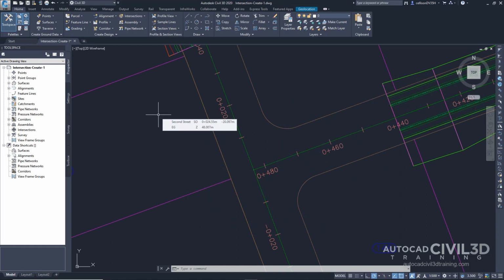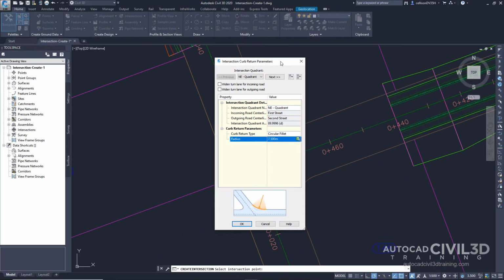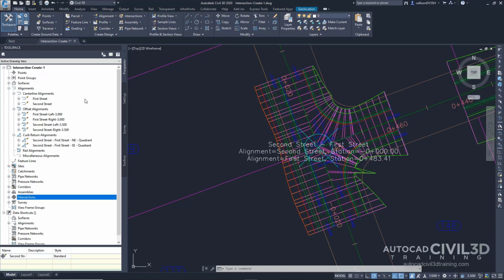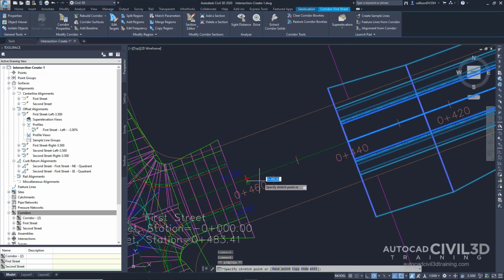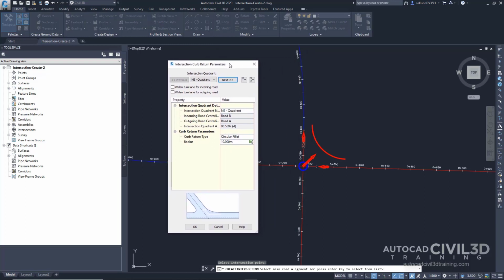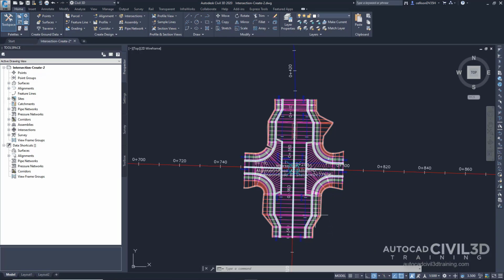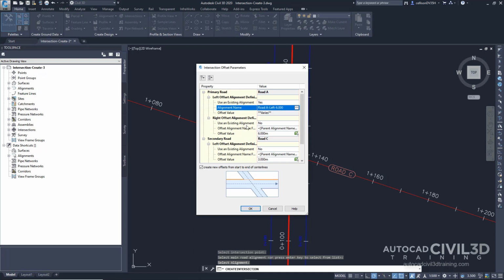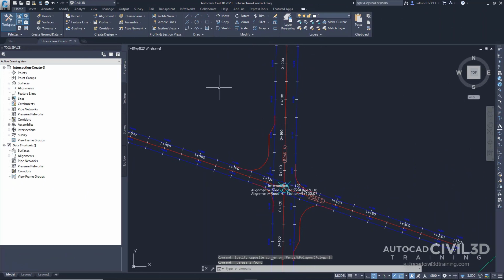11 Modeling Intersections in Civil 3D for Beginners